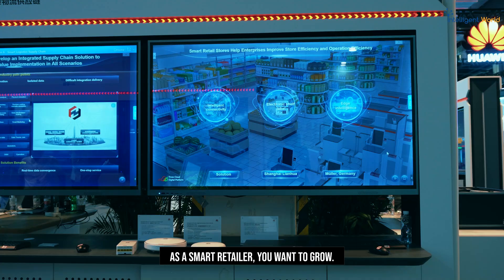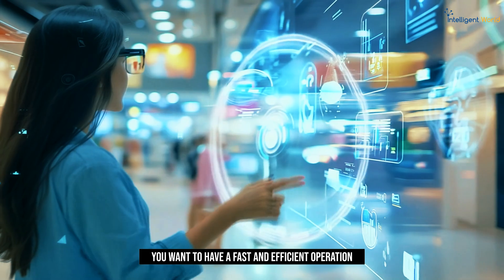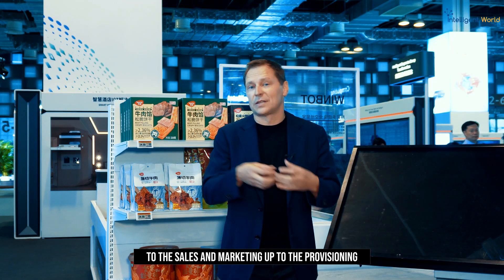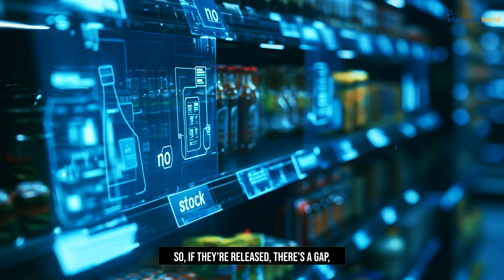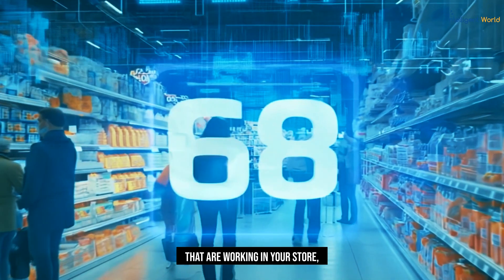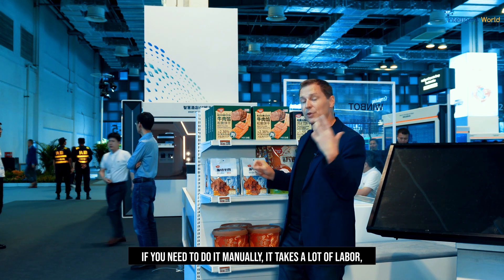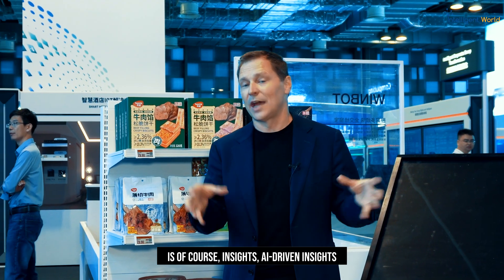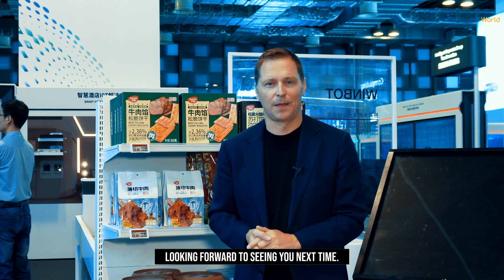Transforming to Smart Retail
@Huawei, thanks for sharing